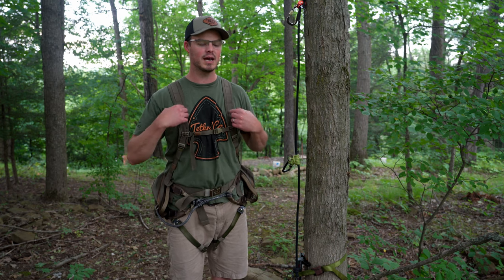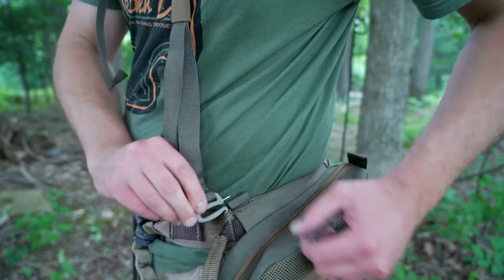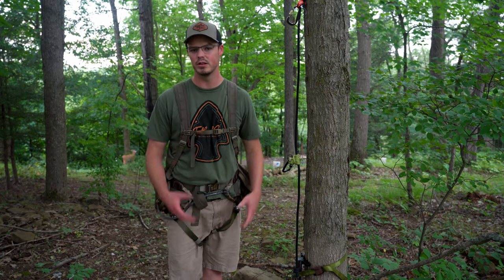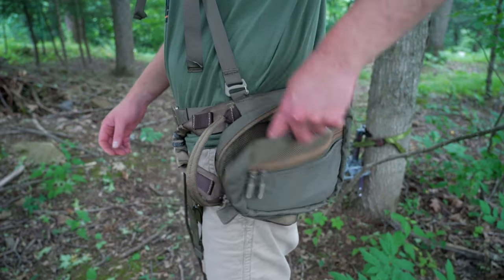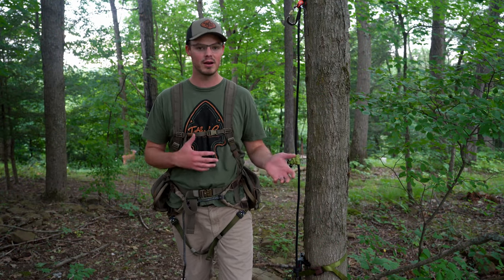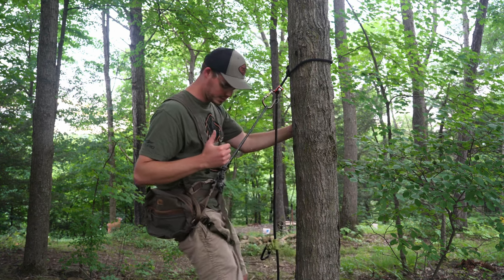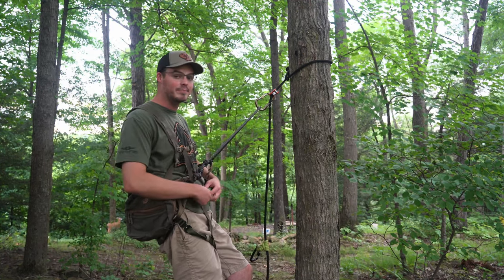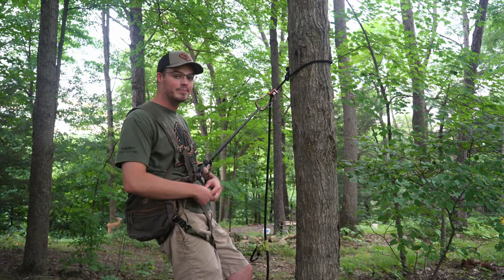Tethrd LOCKDOWN Saddle! | NEW 2023 | "The King of Comfort"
Bows: Athens Vista 35, Elite Energy 35, Elite Victory, Elite Kure, Elite Rezult, 31" draw, 50-60 pounds